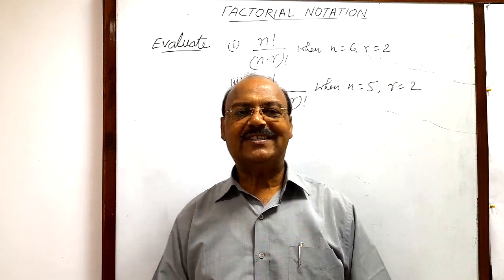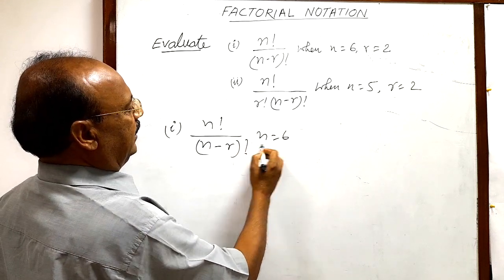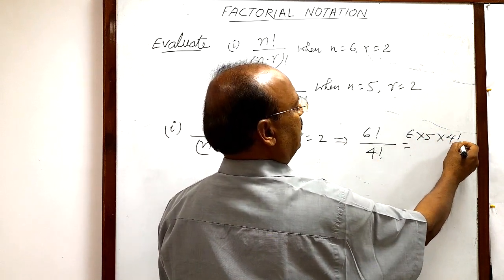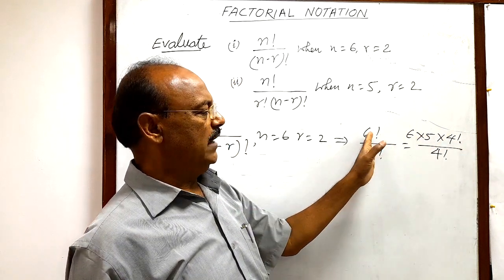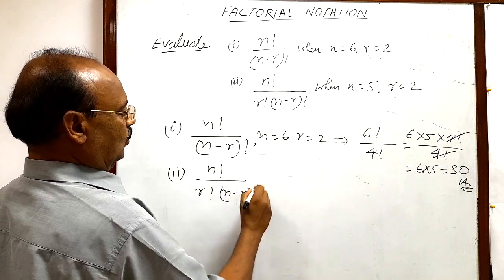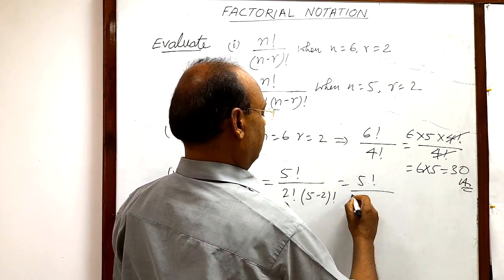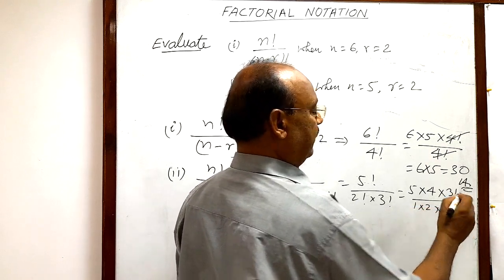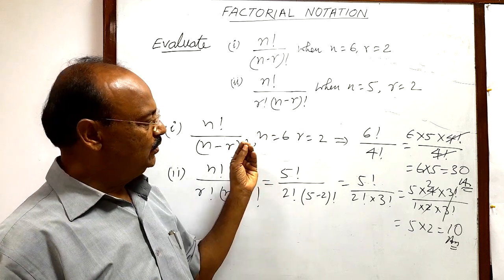Evaluate (i) n!/(n-r)!, when n=6, r=2. (ii) n!/r!(n-r)! When n=5, r=2 | Factorial Notation | Maths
Evaluate
(i) n! / (n-r)!, when n=6, r=2
(ii) n!/r!(n-r)! When n=5, r=2